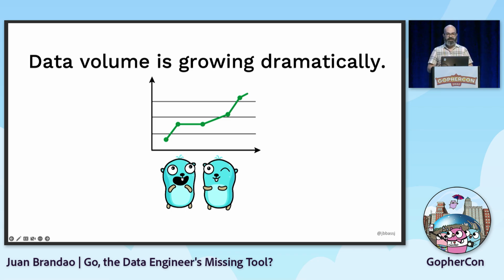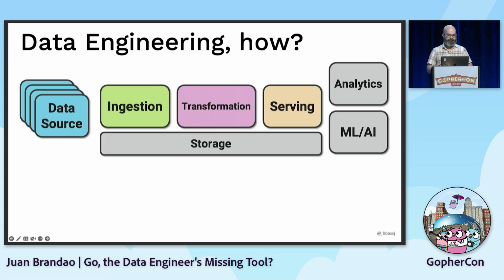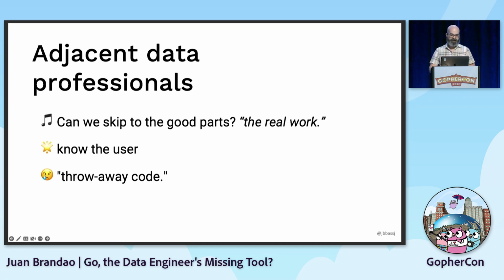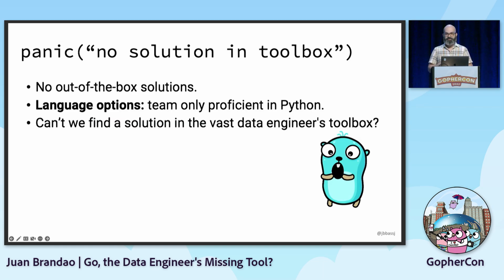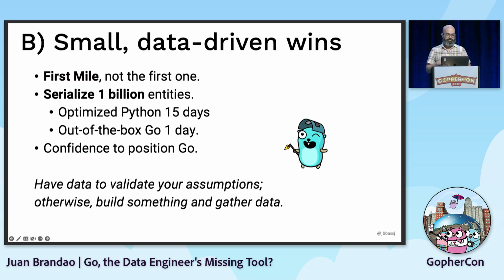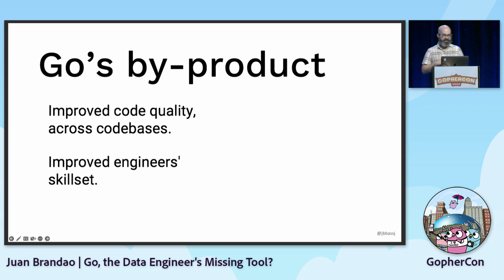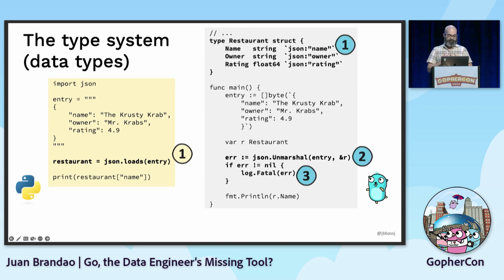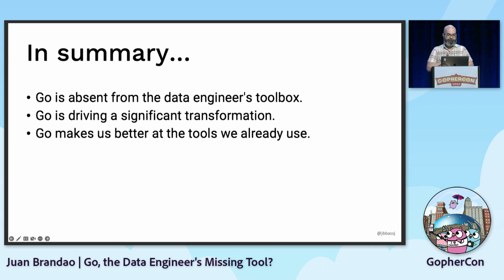GopherCon 2022: Go, the Data Engineer's Missing Tool? - Juan Brandao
Go isn't the default language, or an option, for data engineering; so does it even have a role to play? Data engineering thrives on serialization, efficient data processing at scale, and reliability, best in class areas for Go. In this talk, Juan will explore the journey of introducing Go to an established domain, including the challenges and learning lessons along the way, and how it's helping transform his organization.